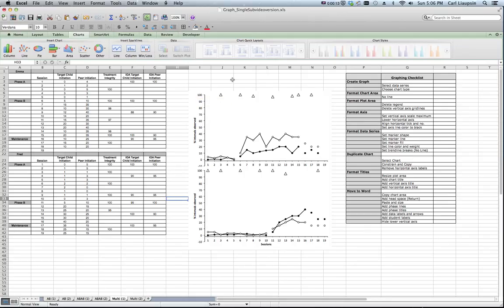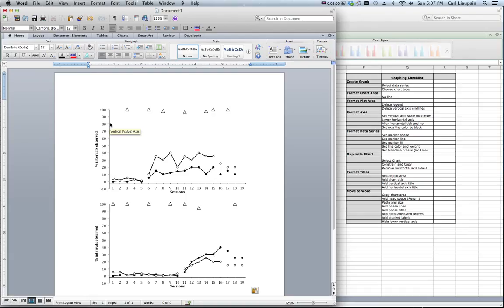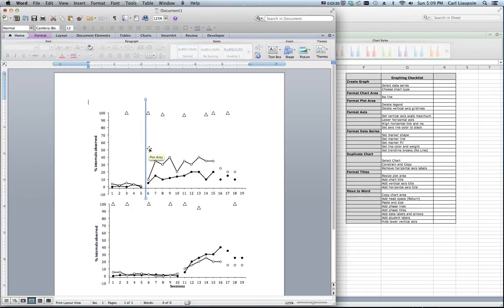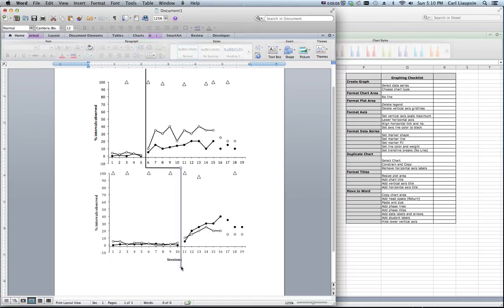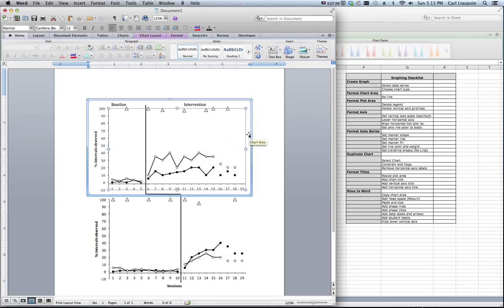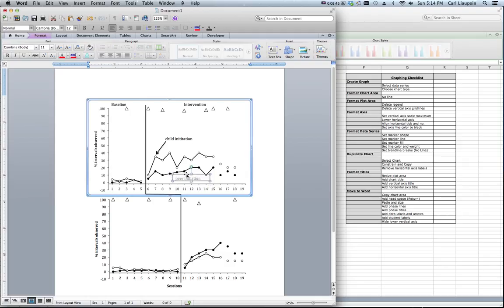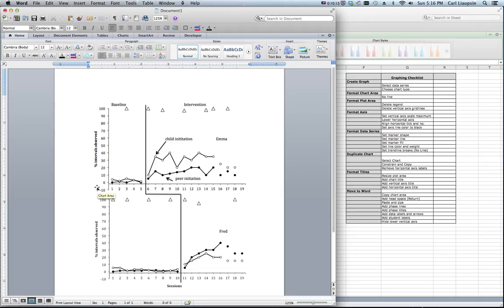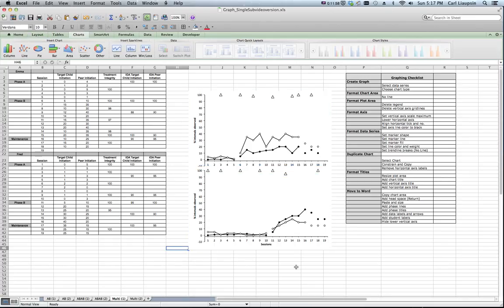SERP 590: GraphingMB: Finishing Graphs in Word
This video is part of a series on creating single subject research graphs in Excel and Word.